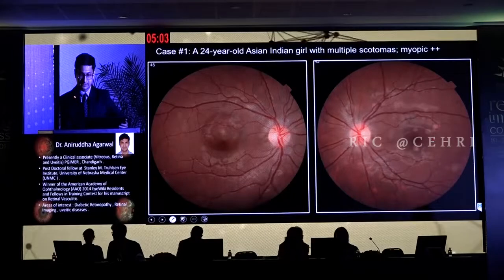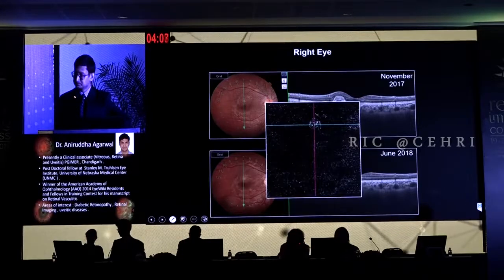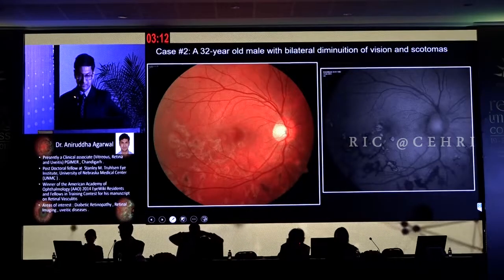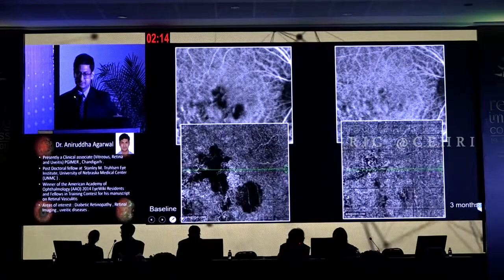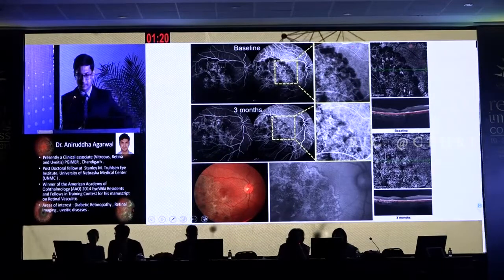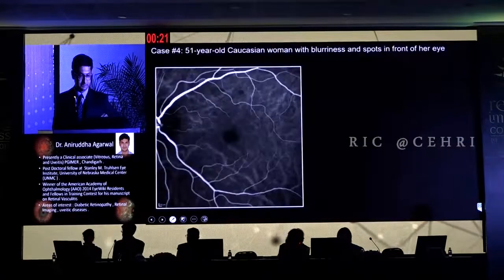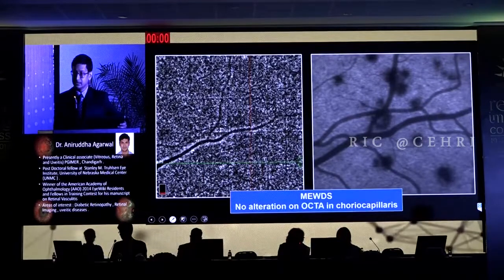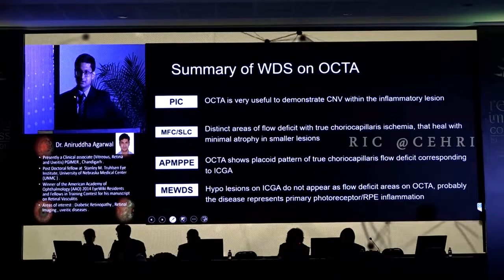Talk by Dr Aniruddha Agarwal on OCTA in distinguishing White Dot Syndromes | RIC 2019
Doctor Profile:
Consultant
Vitreous, Retina and Uvea Services
PGIMER, Chandigarh

About Video:
Dr. Aniruddha Agarwal talks to us on importance of OCTA in distinguishing White Dot Syndromes